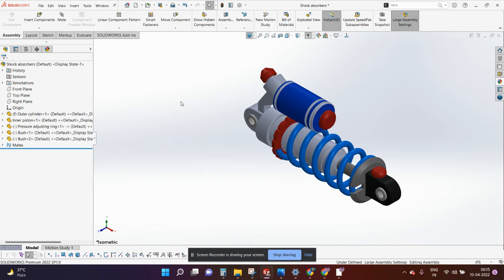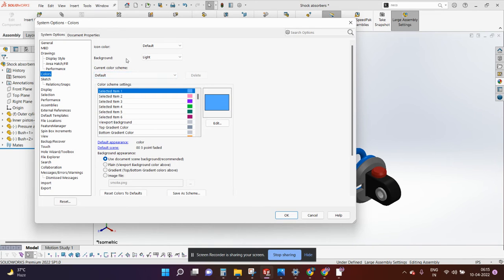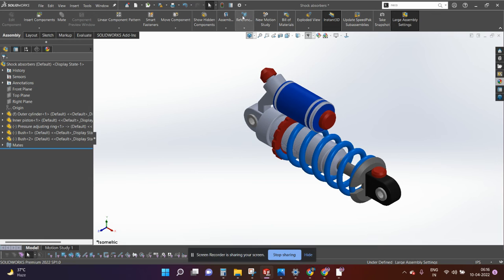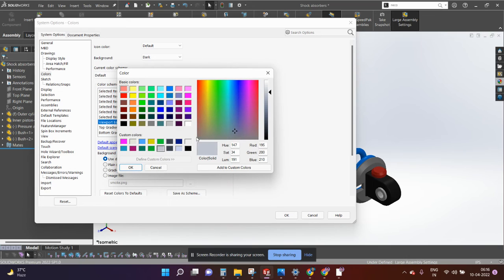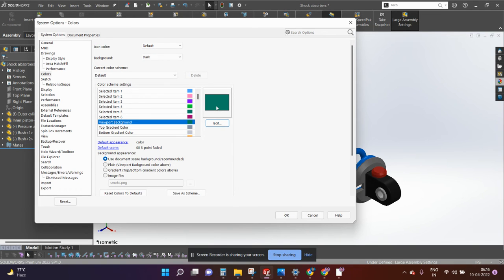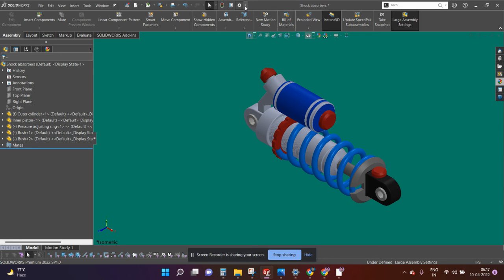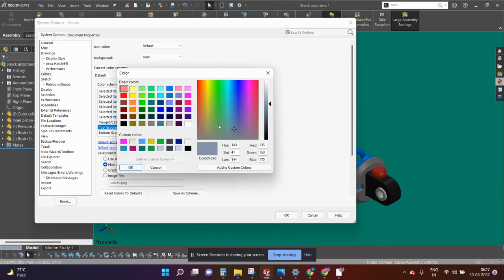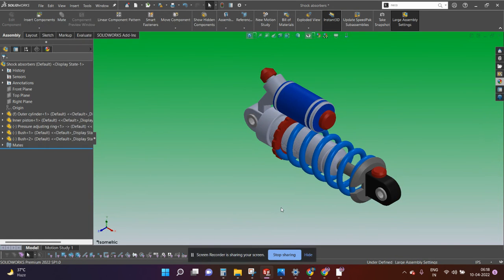SOLIWORKS NIGHT MODE ( GRADIENT BACKGROUND)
Hi Everyone,

Solid works mold design extraction.